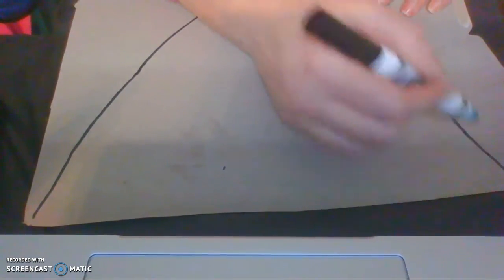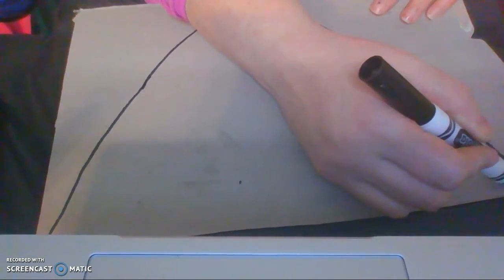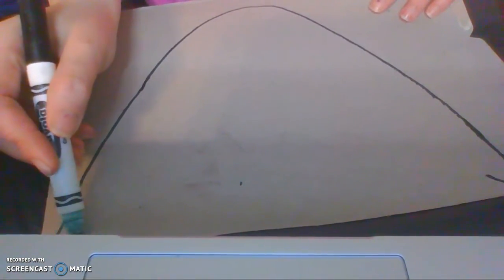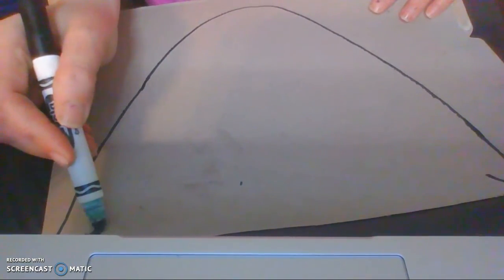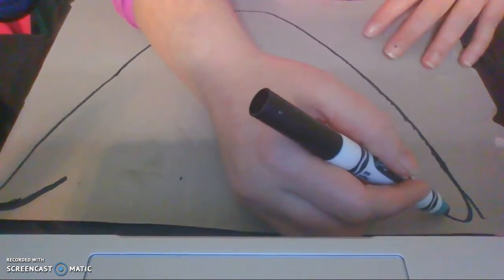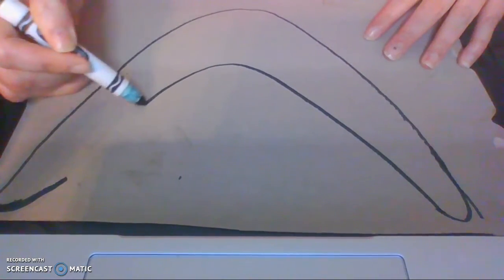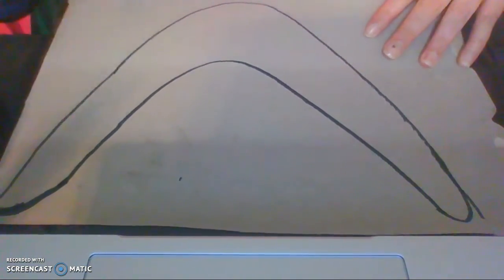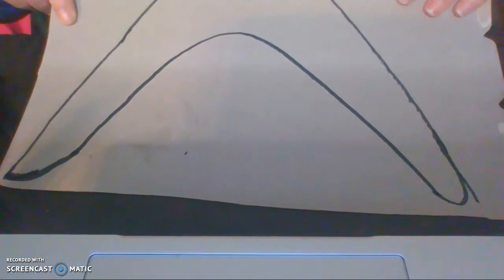Making a Boomerang